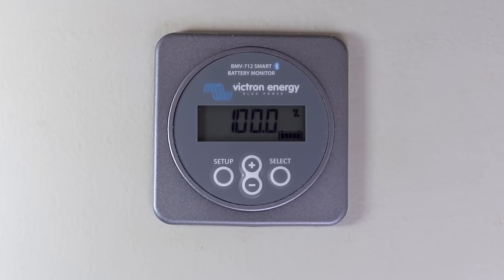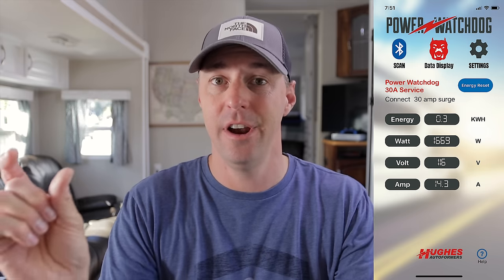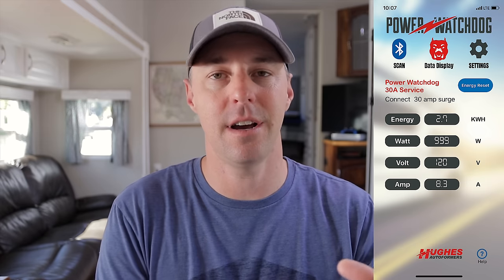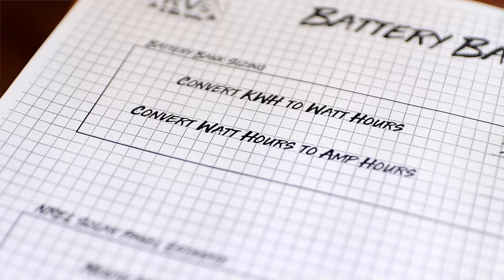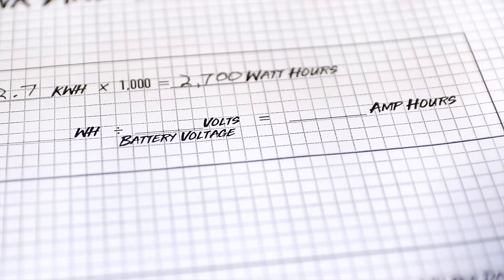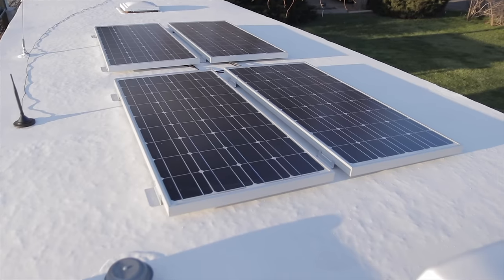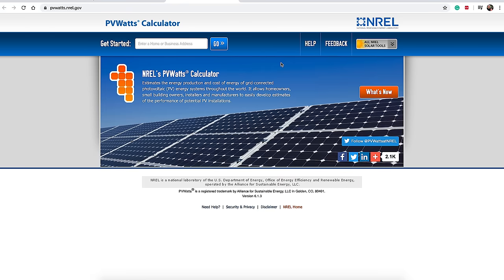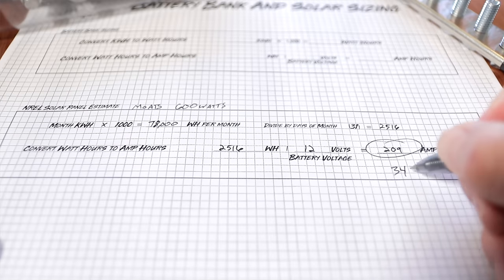How To Size RV Solar and Batteries the Easy Way!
Sizing solar for your RV can be complicated and I hope this helps make that process a little easier. This will help you figure out how big of a battery bank you will need as far as amp-hours and that will also help you determine how many watts you will need for solar panels. Having a properly sized solar setup will make boondocking and going off-grid that much more enjoyable. For the gear, we talked about in this video you can find it here.

If you are looking for our favorite inverter and most recommended

Power WatchDog 30 amp .
Power WatchDog 50 amp EMS .
Kill-A-Watt Meter .
400 Watt Kit .

Victron Inverter .

Solar Gear